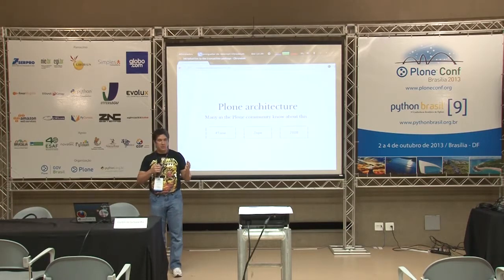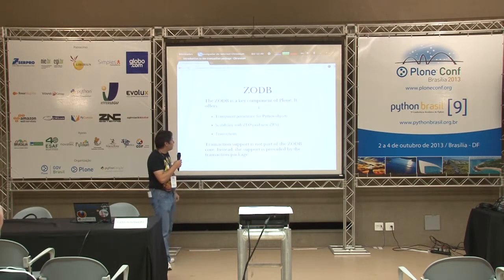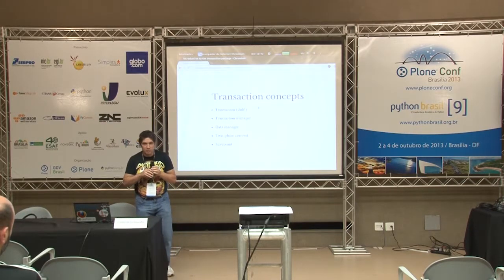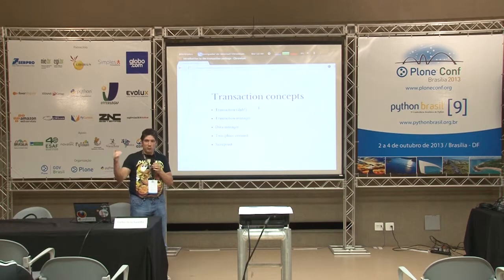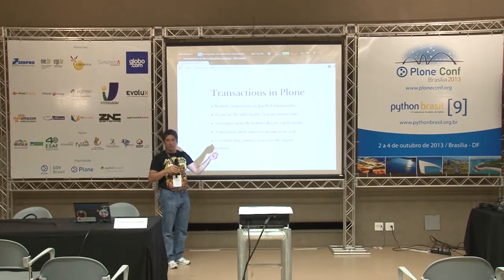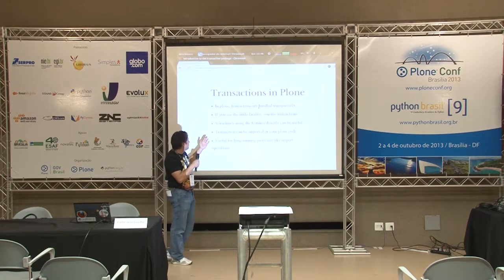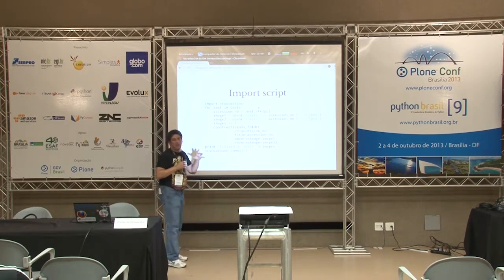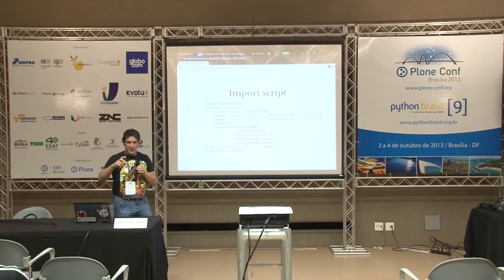ZODB transactions: Getting to know the transaction package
Talk by Carlos de la Guardia at Plone Conference 2013 and PythonBrasil[9] - Brasília / Brasil